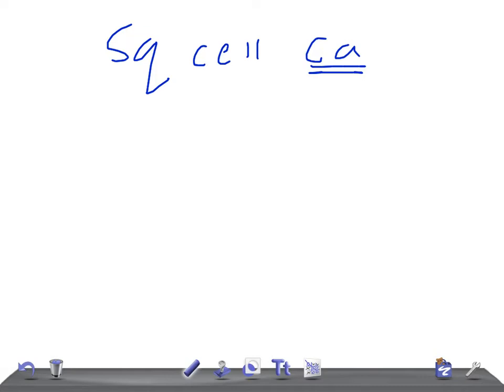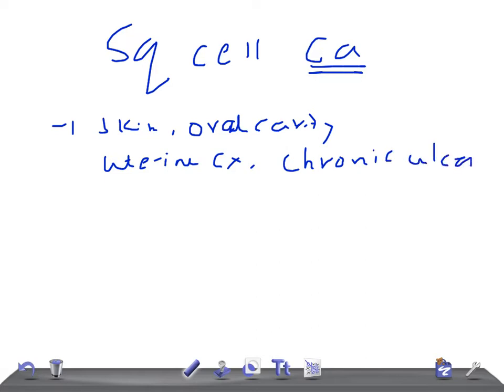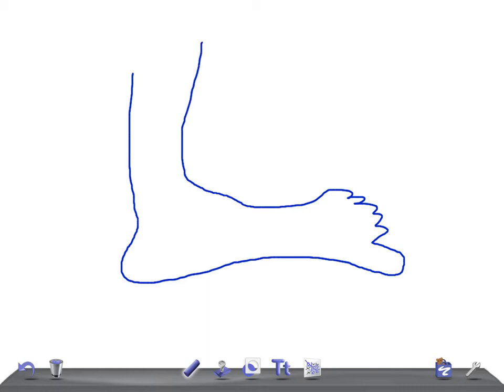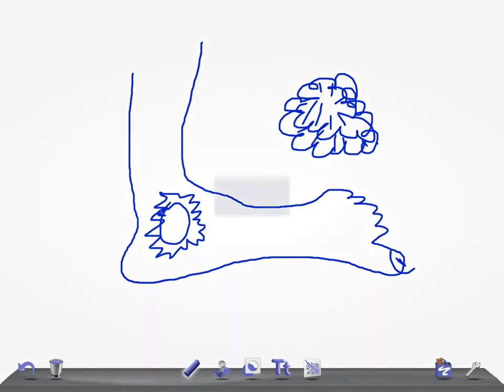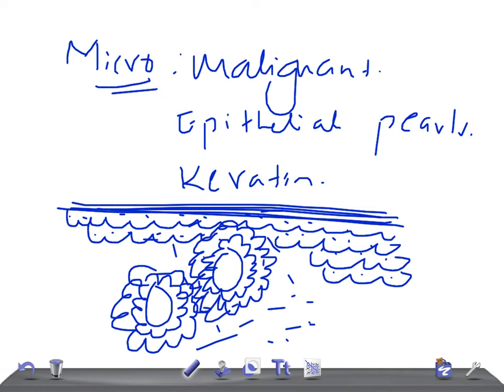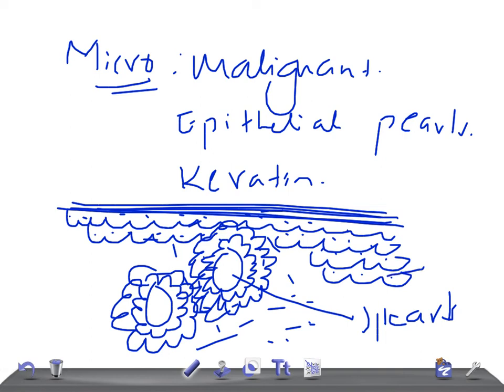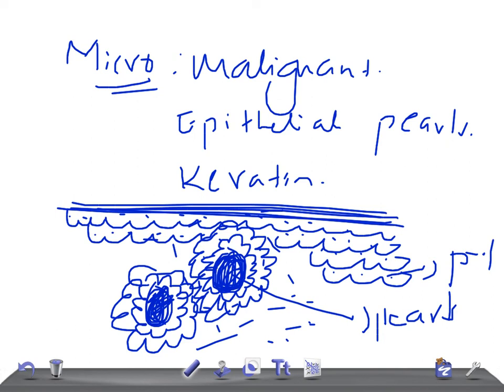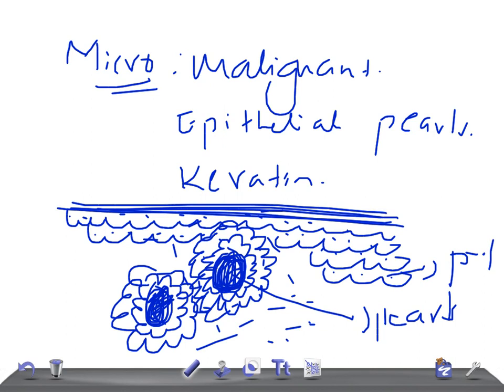QUICK PATHOLOGY: Squamous Cell Carcinoma of skin